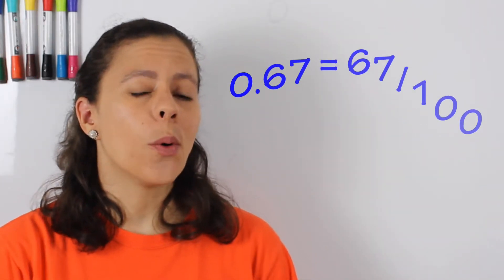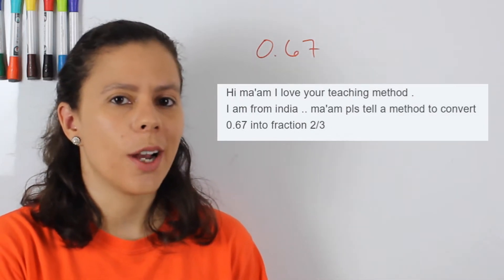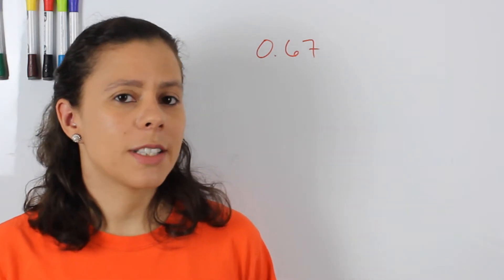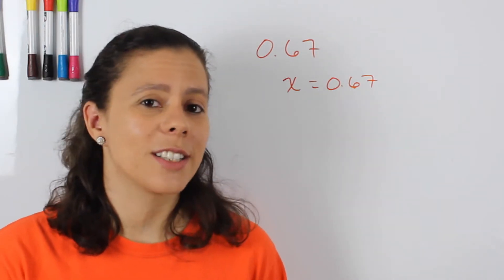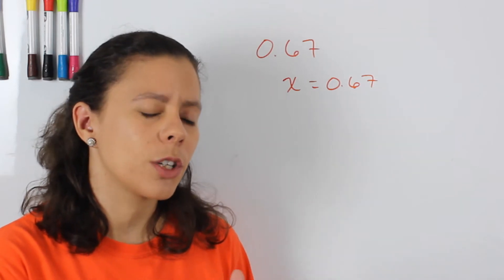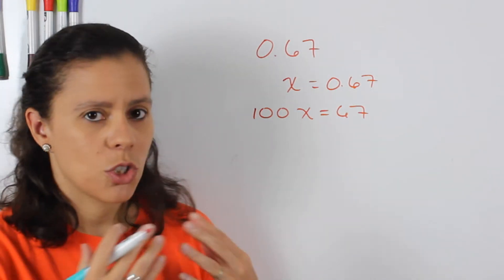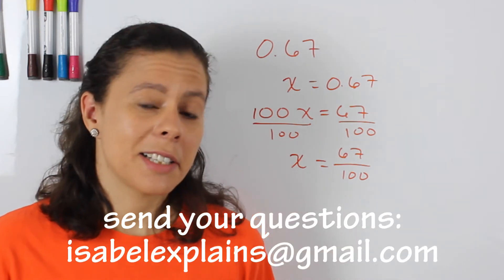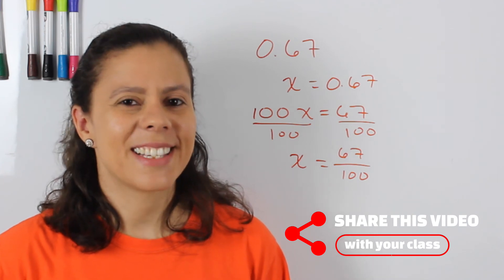WHY is 0.67 NOT equal to 2/3 ?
Isabel Explains why 0.67 is not 2/3 and how to convert a terminating decimal to a fraction.

🎥 MATERIALS & EQUIPMENT USED IN MY VIDEOS:
- 2' x 3' Magnetic White Board
- Camera (recommended)